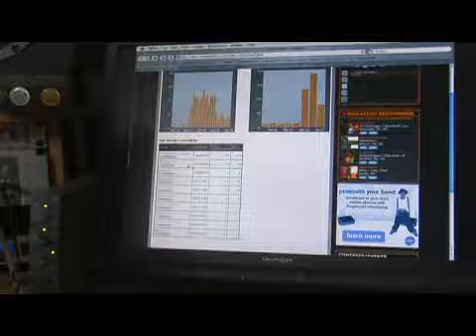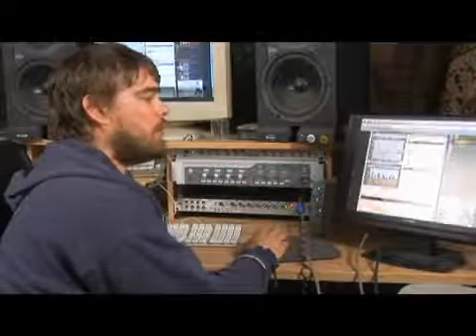Reverbnation.com Statistics Tips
Reverbnation.com Statistics Tips. Part of the series: Reverbnation.com Online Promotional Tips. Reverbnation.com is a great tool for keeping important statistics for every band on it to review for themselves to learn about their audience. Learn tips on how to use them in this free video clip.